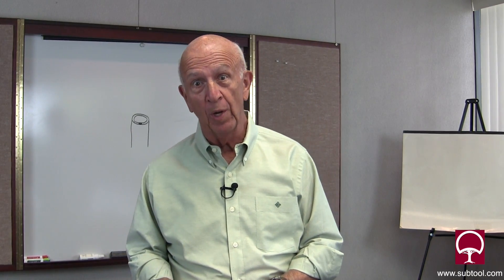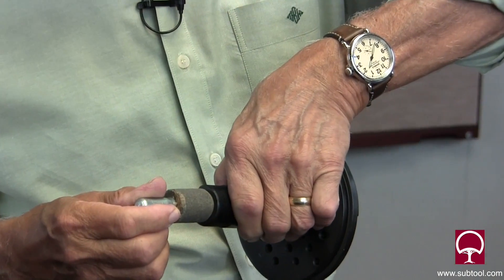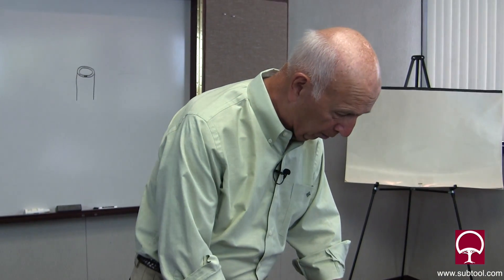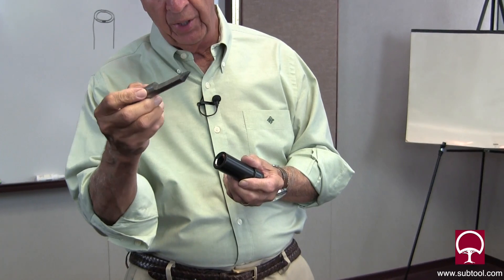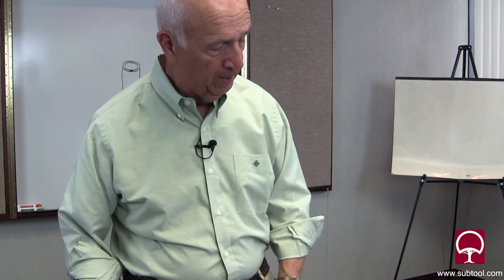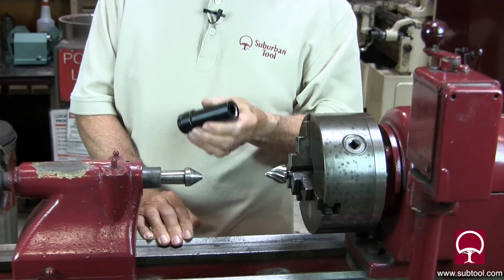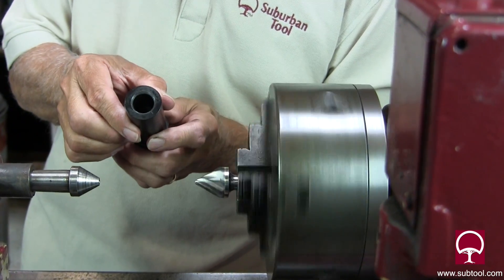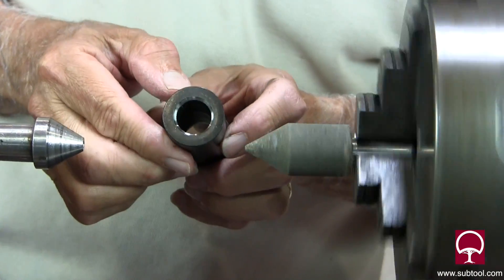How to lap a Center on a lathe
Check out 2 different ways to lap a center on a lathe.